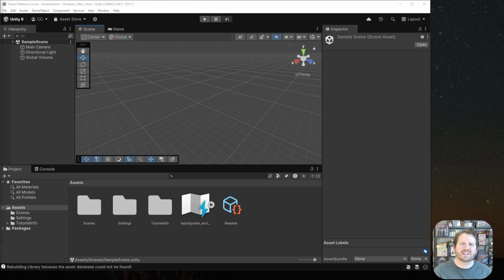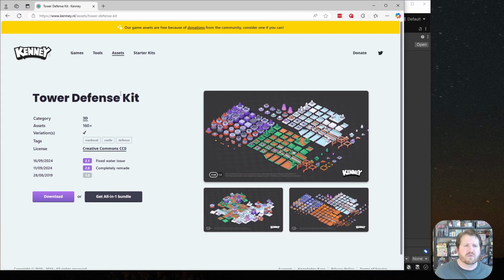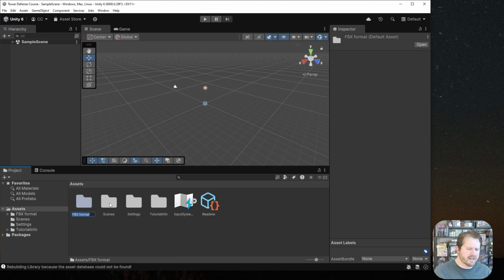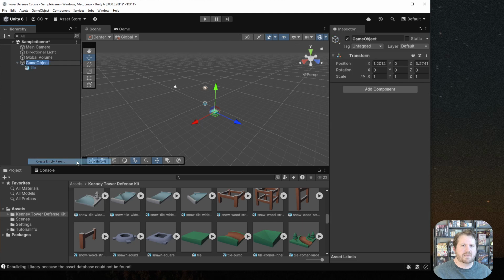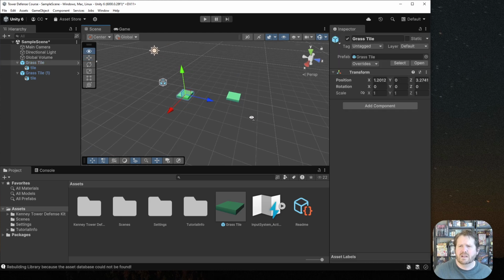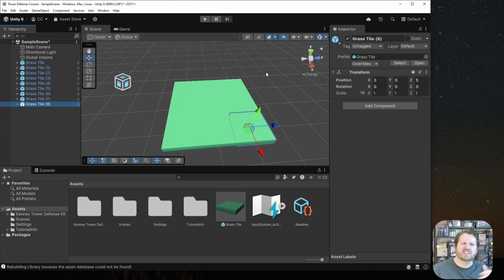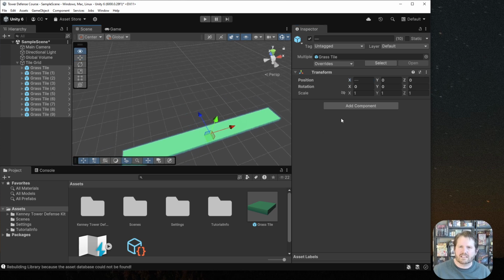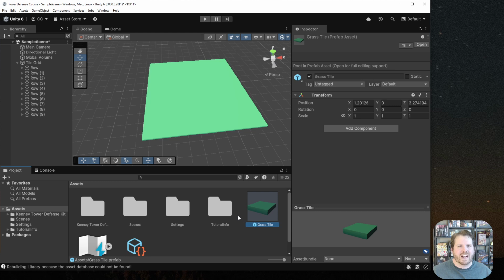01. Creating a 10x10 Grid (3D Tower Defense)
Raw early access / preview video for my Unity Workshop Course on creating a 3D Tower Defense game. I'm looking for feedback, I'd love to hear what you think.